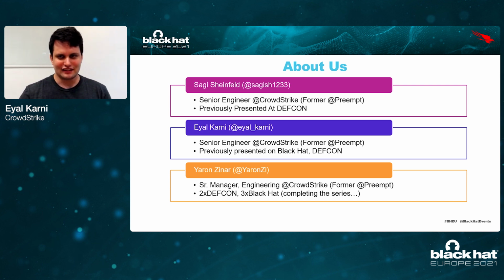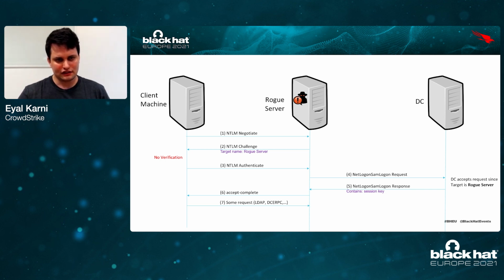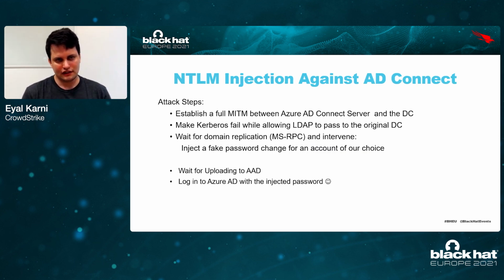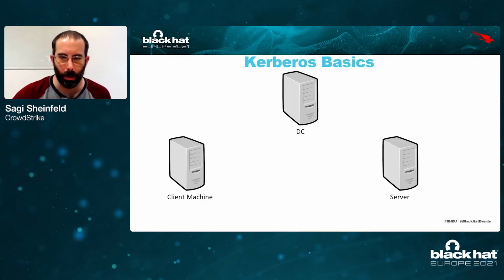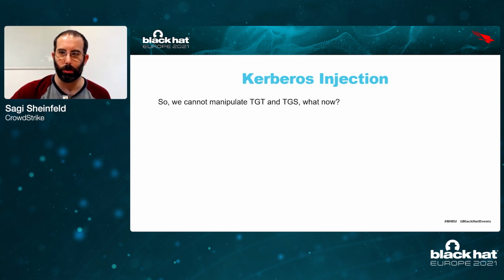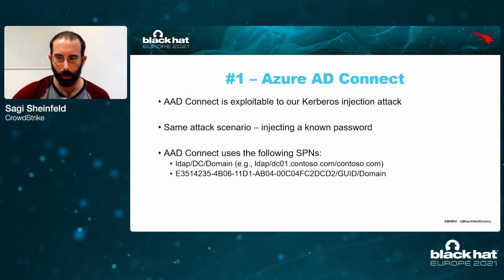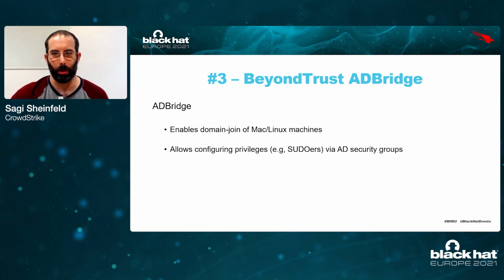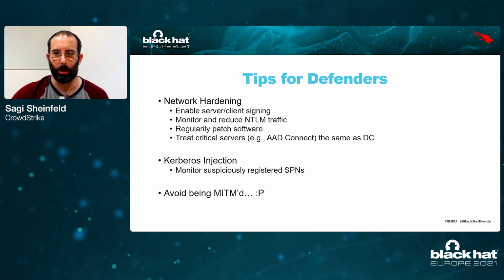Is This My Domain Controller? A New Class of Active Directory Protocol Injection Attacks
When analyzing the security of cryptographic systems, a critical part is resiliency against eavesdroppers as well as machine-in-the-middle (MiTM) attacks. Over the years, researchers were able to break many secure protocols using MitM attacks. A common theme in this family of vulnerabilities is the lack of proper validation for any of the communicating parties.Focusing on Active Directory environments, the most common authentication protocols are Kerberos and NTLM. We will review previous MitM attacks found on Active Directory authentication protocols and the mitigation strategies previously implemented. We will show that the relay attack technique is not limited to NTLM alone and can be used to attack the newer Kerberos authentication protocol...

By: Eyal Karni, Sagi Sheinfeld & Yaron Zinar